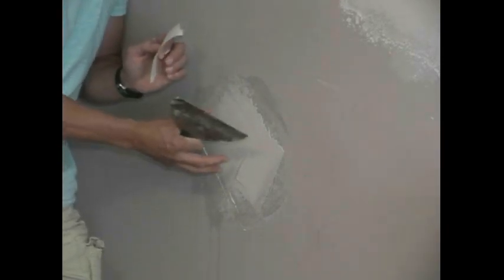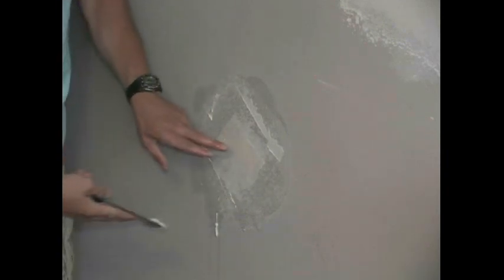How to fix hole in Drywall,Sheetrock,Wall 3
Making final pass and taping small holes!